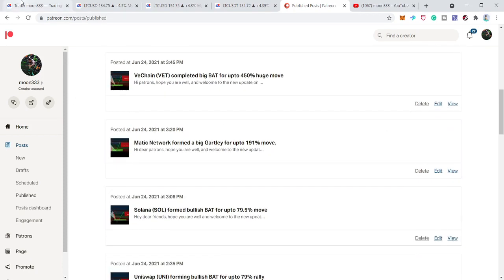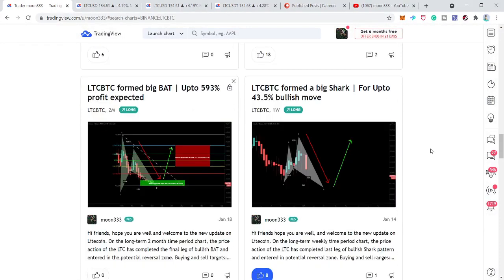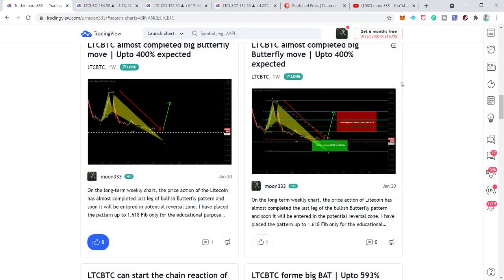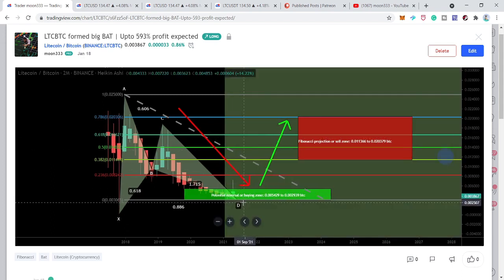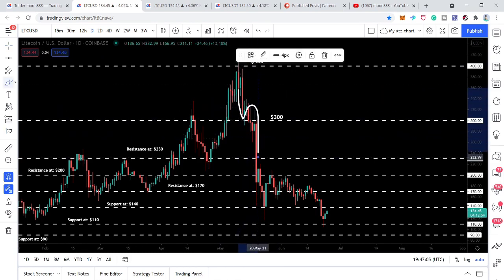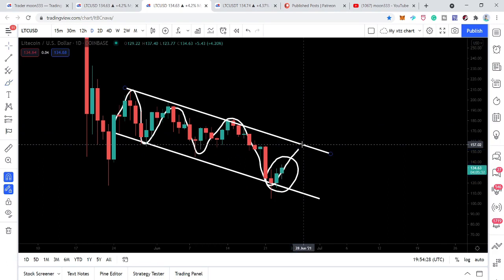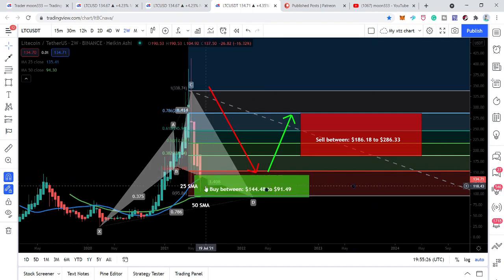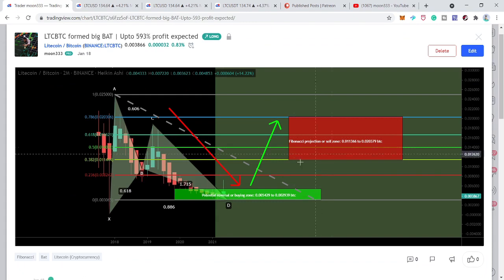Litecoin LTC | This Big Bullish Reversal Pattern Will Start The King Of All Bullish Moves